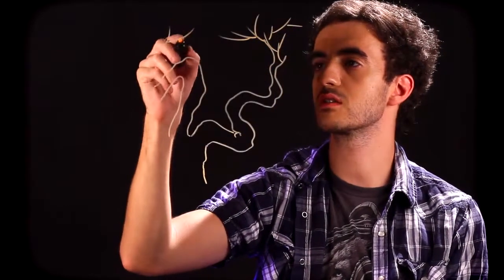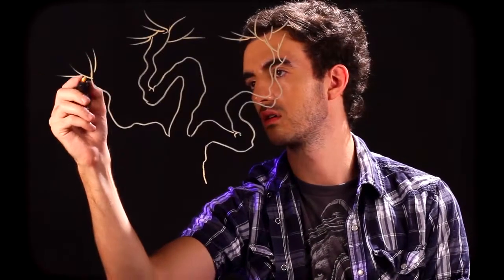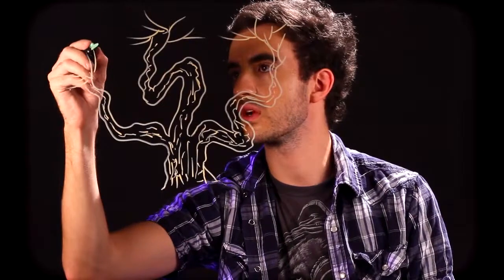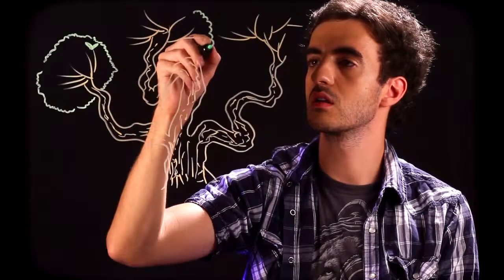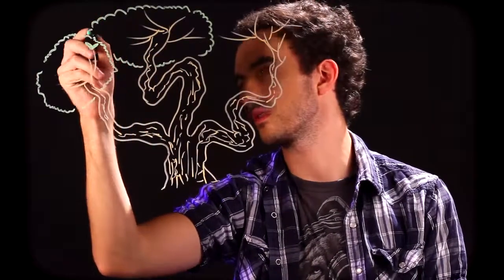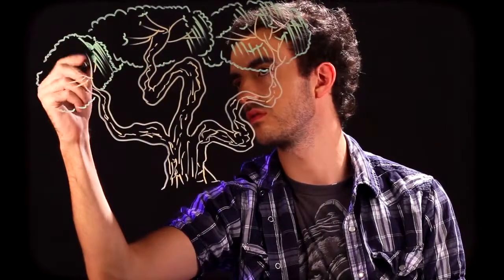How to Draw the Arbutus Tree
How to Draw the Arbutus Tree. Part of the series: Drawing Help & Basics. When drawing the arbutus tree it may be wise to first start with the trunk. Learn how to draw the arbutus tree with help from an artist in this free video clip.